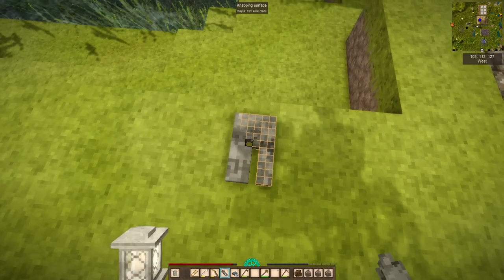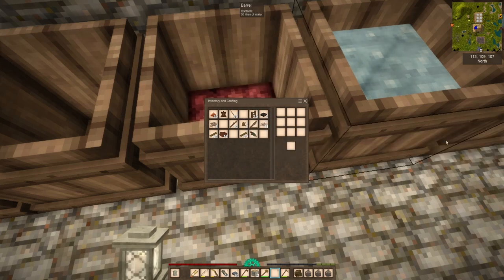Finally Established | The Big Milestone - Vintage Story - 36